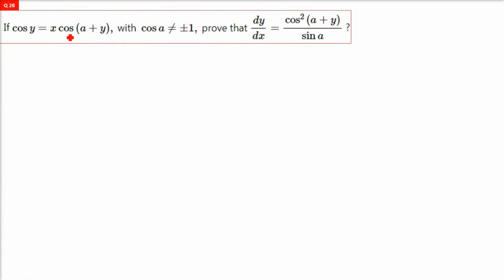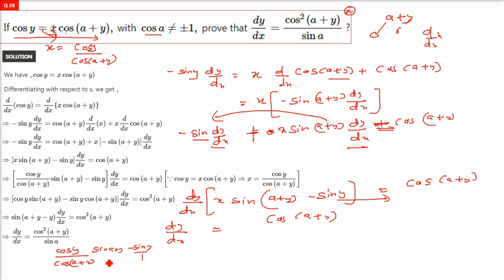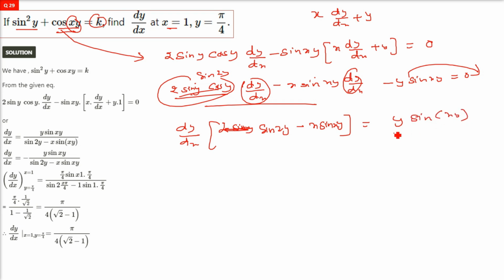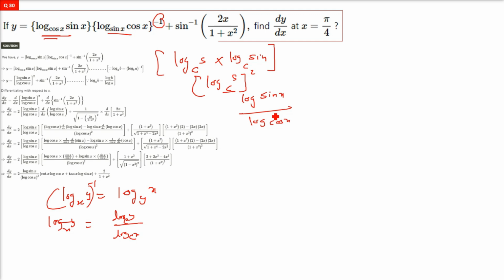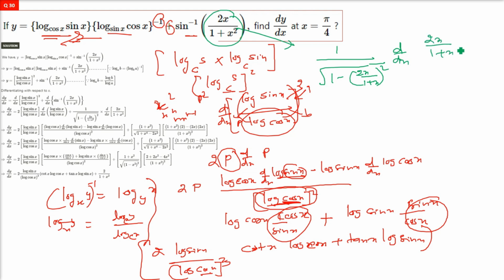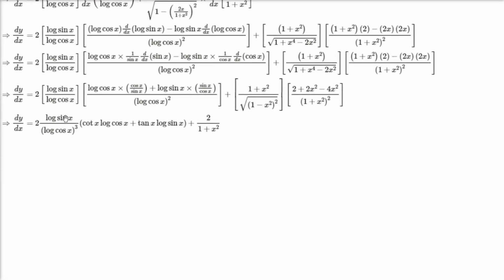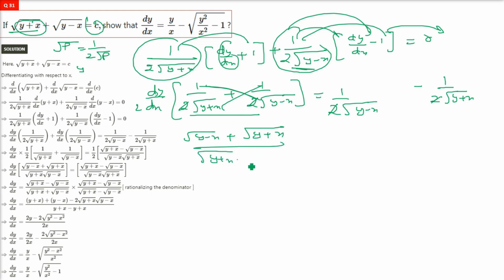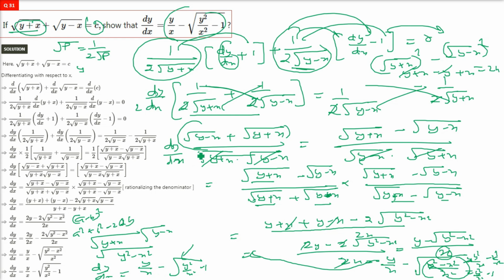RD SHARMA SOLUTIONS CLASS 12 Chapter 11 Differentiation Exercise 11.4 Part 6